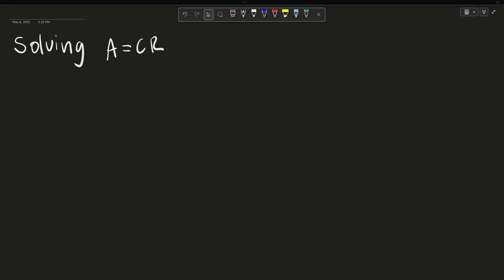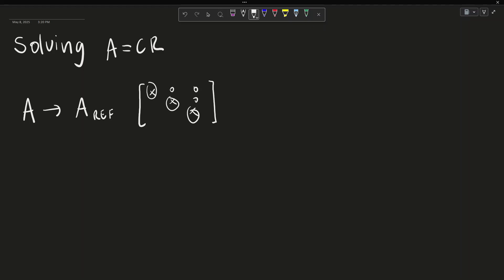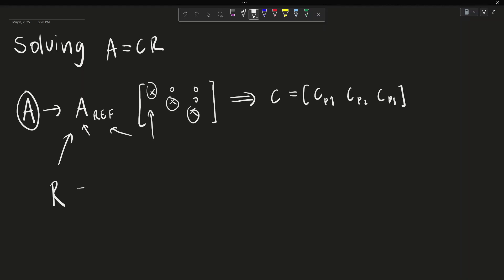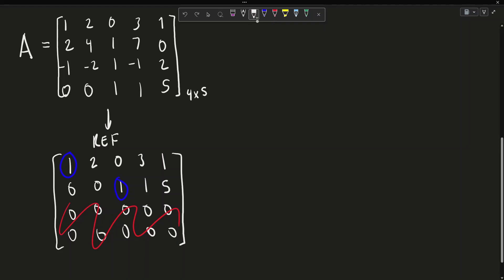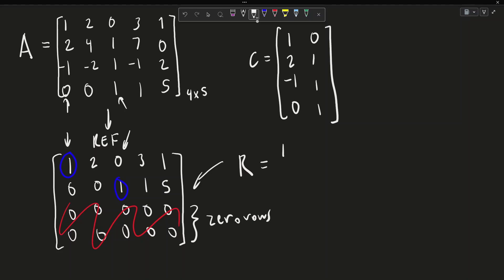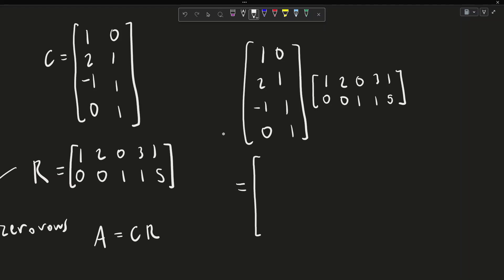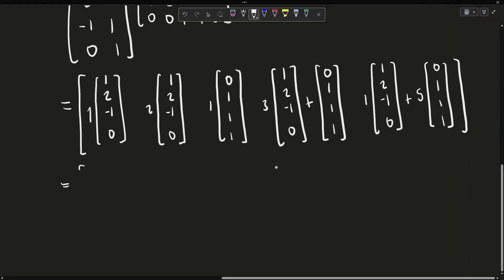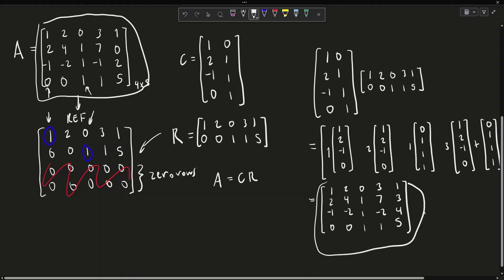A = CR Explained | Column Space & Rank Visualized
The A = CR factorization lets you break a matrix into two parts: the independent columns that form its core, and a matrix that reconstructs everything else. It’s one of the clearest ways to see the rank and column space of a matrix—and it shows how every column is just a combination of a few pivots.

In this episode, we walk through how to factor a matrix as A = C·R, where:
• C contains the pivot columns (the "essential" columns of A)
• R contains the coefficients that reconstruct all of A's columns from those pivots

✅ What You’ll Learn:
• What the A = CR factorization is and why it’s useful
• How to identify pivot columns using row reduction
• How to construct C and R from a real matrix
• Why A = CR helps visualize linear dependence and structure

⏱️ Timestamps:
00:00 What Is A = CR and Why It Matters
02:30 Example